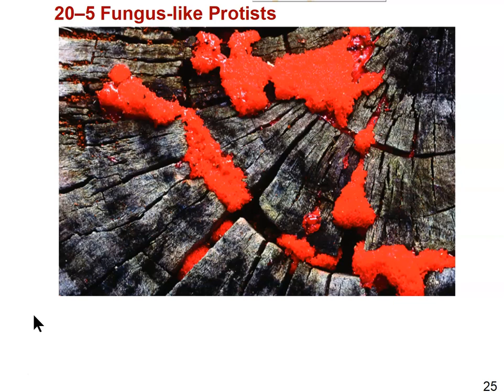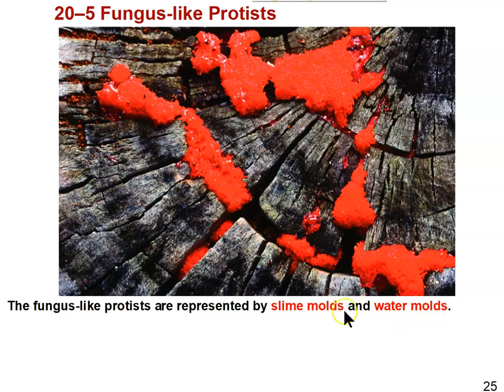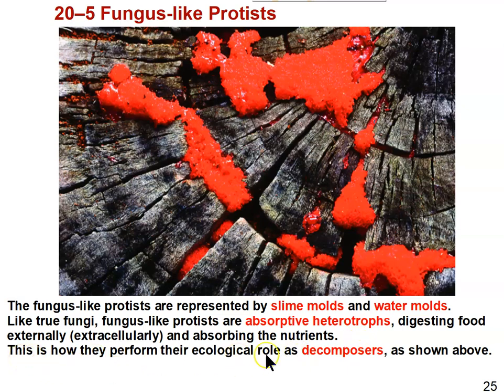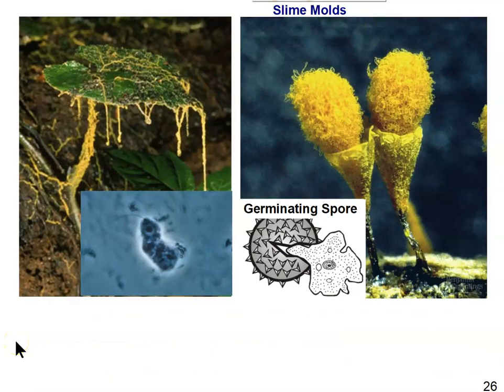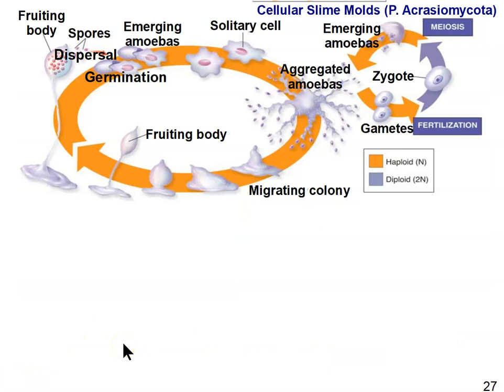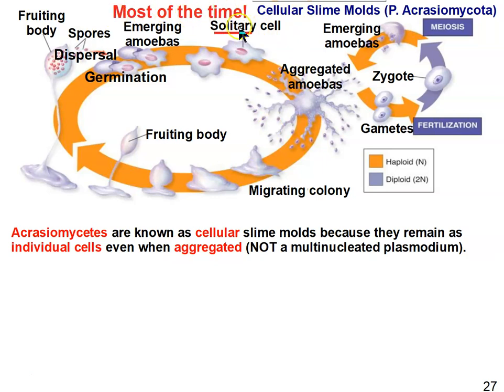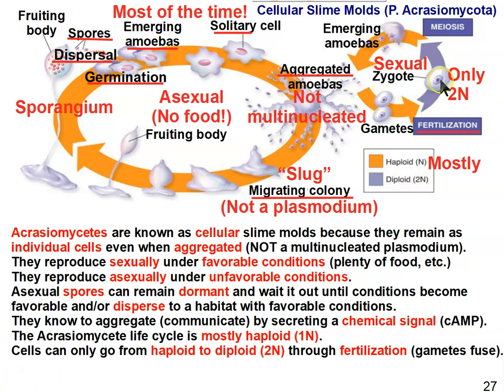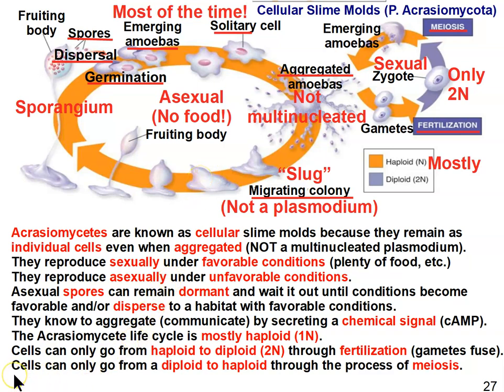Fungus-like Protists: Cellular Slime Molds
Mr. Z. explains what makes slime and water molds fungus-like protists, but not true fungi, and reviews the cellular slime mold  (Acrasiomycota) life cycle for comparison with the acellular (plasmodial) slime molds (Myxomycota) and water molds (Oomycota).